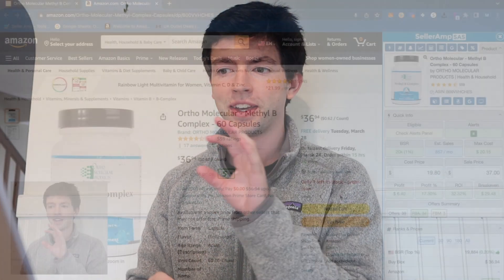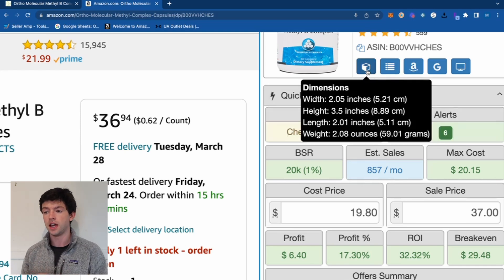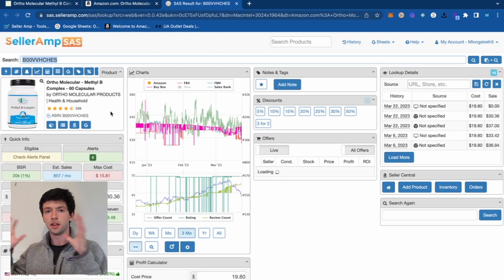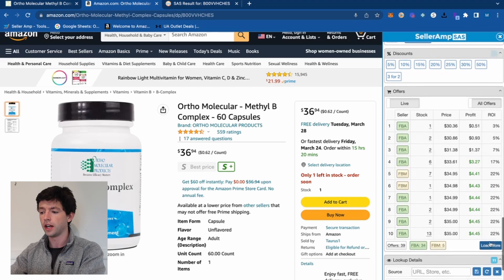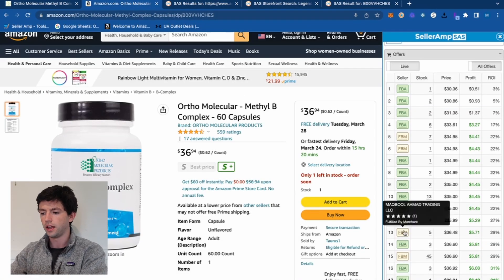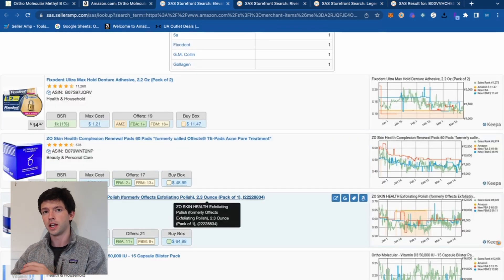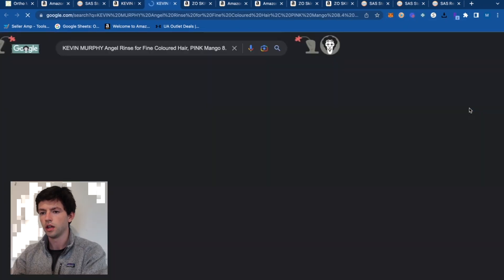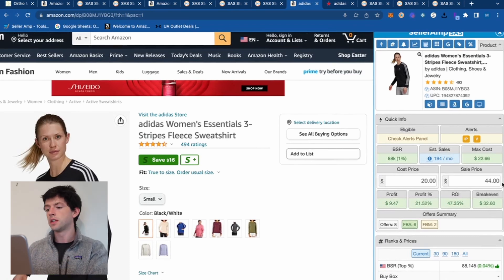Amazon Online Arbitrage Product Research On A BUDGET (One Software)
In this video I show you the cheapest way to start doing online arbitrage for Amazon FBA product research.

Amazon FBA
Is Amazon FBA A Scam?

Timecodes
0:00 - Intro
0:22 - Going through the basics
2:22 - BSR / Sales Rank
2:50 - SellerAmp features
4:38 - Price action with FBA and FBM
5:06 - Why you want to do FBA
5:22 - Using SellerAmp to find more items
8:30 - Reverse Sourcing a profitable product
11:00 - Outro